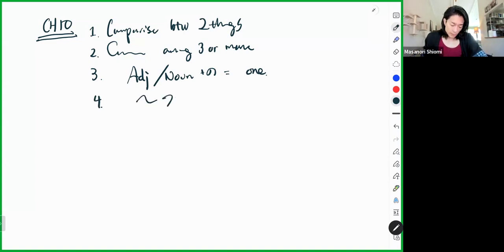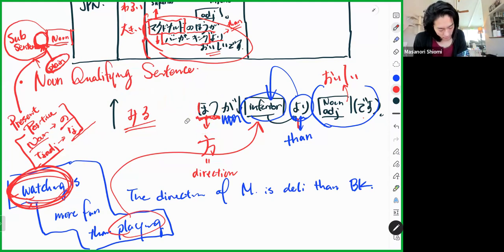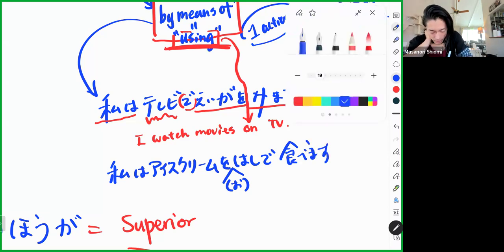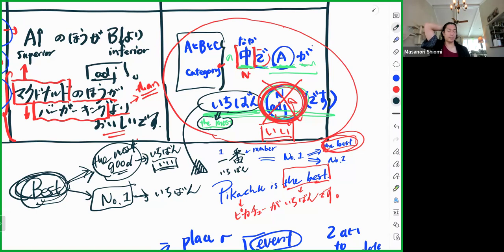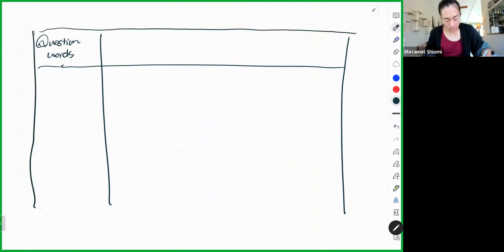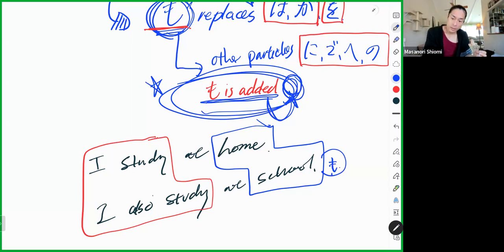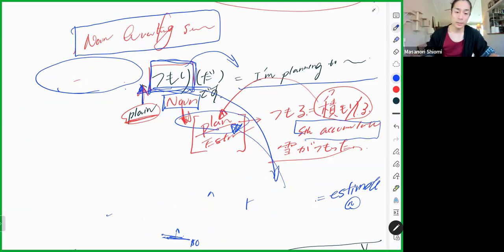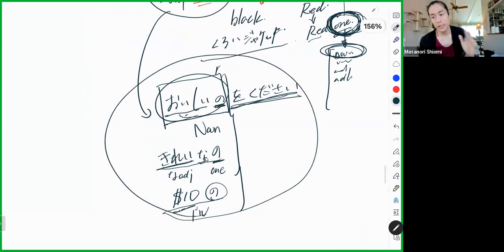Genki Chapter 10 Grammar Points Explained